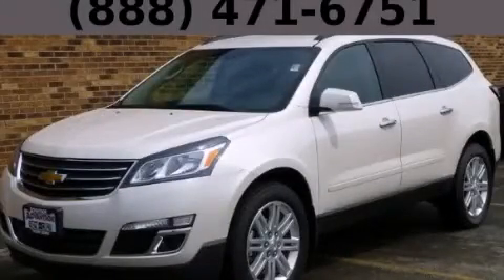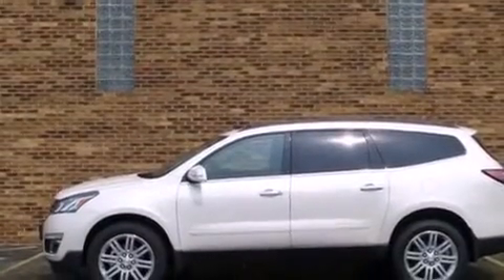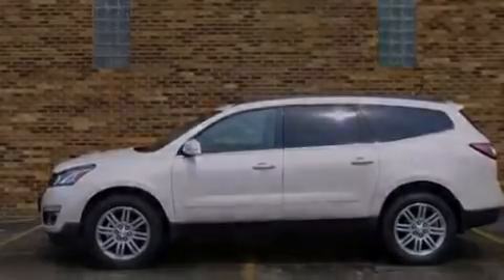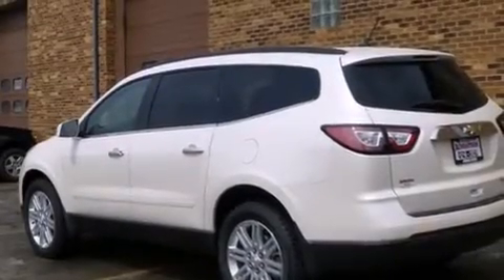2013 Chevrolet Traverse Bolingbrook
Year : 2013
 Make : Chevrolet
 Model : Traverse
 Engine : 3.6L SIDI V6
 Trans . : Automatic
 Exterior : White
 Miles : 4

 115 W South Frontage Rd.

 2013 Chevrolet Traverse  Bolingbrook IL